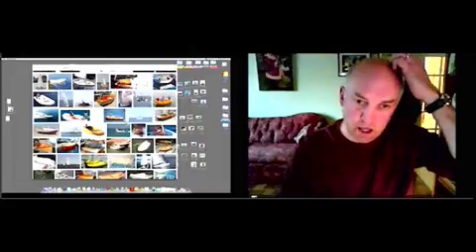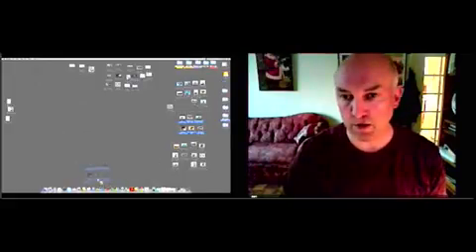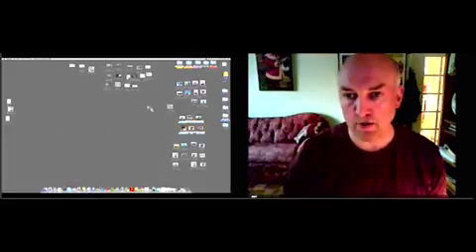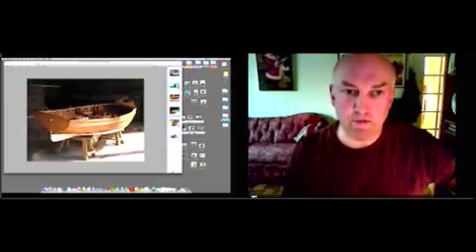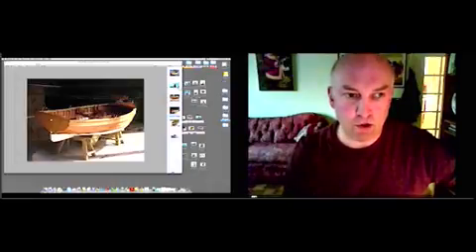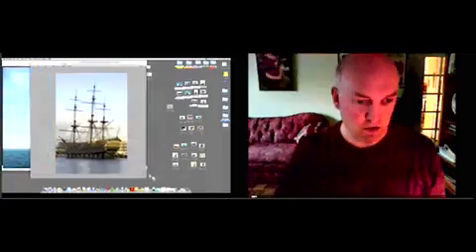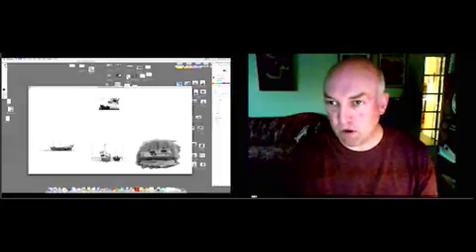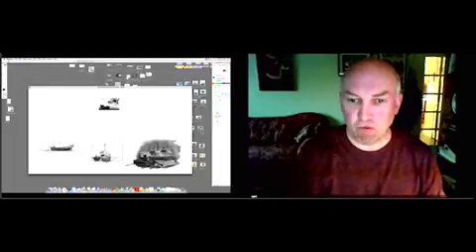Visual Development with Sean Sullivan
Inspiration, research and study of composition, using thumbnails tonal values, mood and color...all of these stages for visual development and more...much more! Sean Sullivan is an amazing artist and a fantastic instructor.

His Visual Development 12 week Webinar is a ONE HOUR per week session during 12 weeks. Signing up starts now...space is limited to 12 participants. Don’t miss out!

To sign up or to get more info, call Alicia: 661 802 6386